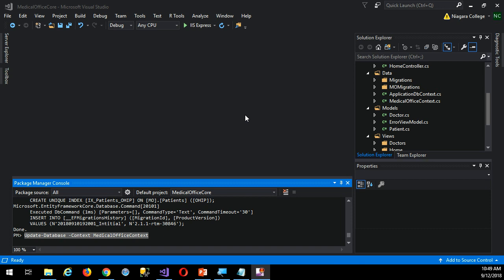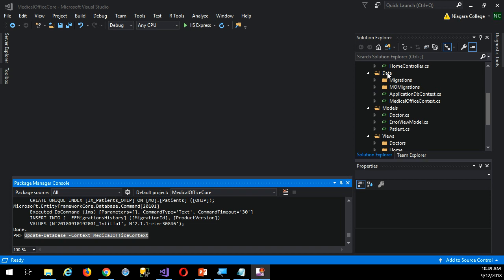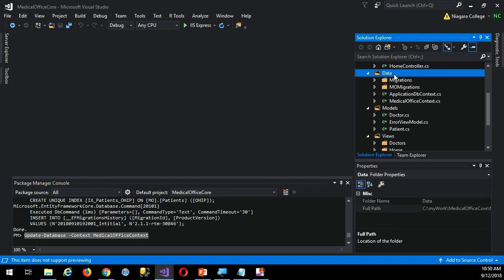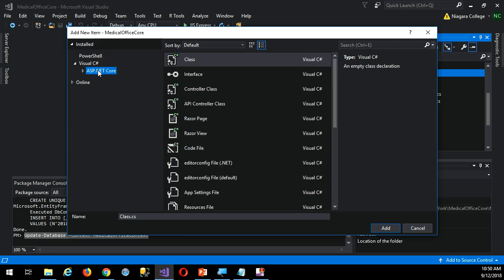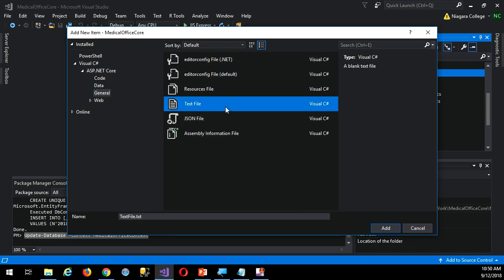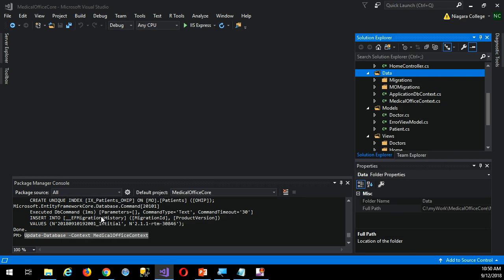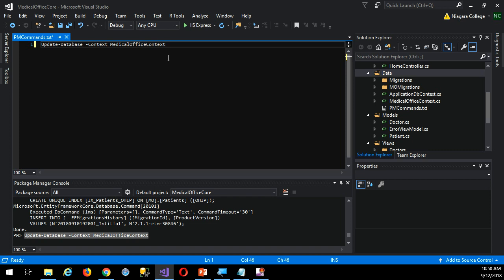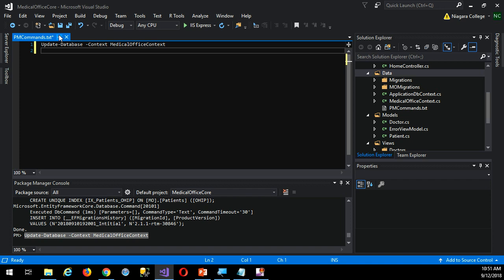F18 PROG1612 2.8 Update Database - Tips when you move PC